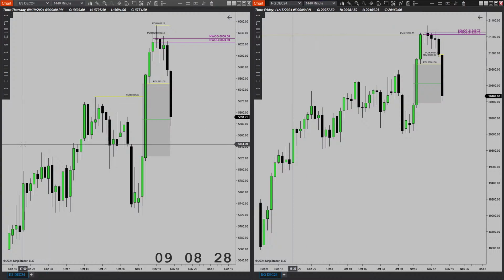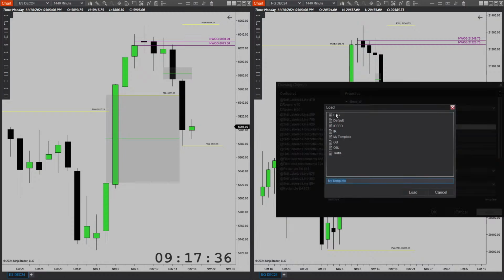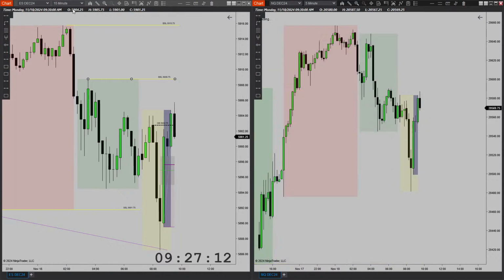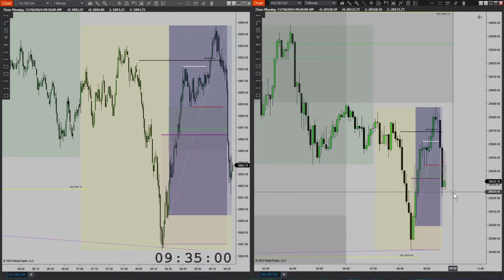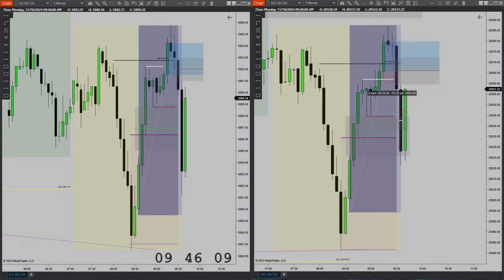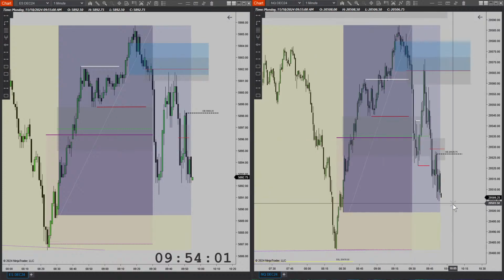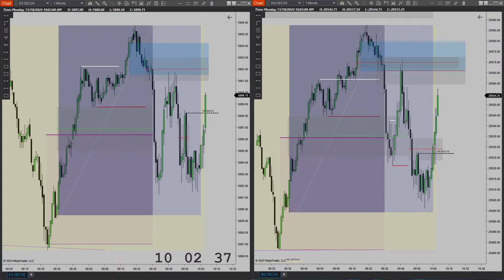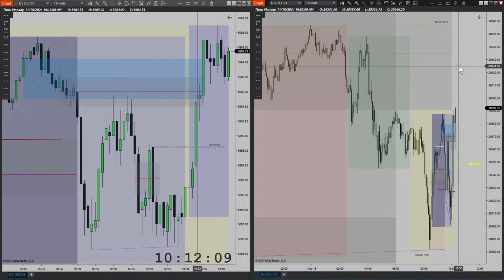ICT Trading Futures 11/18/24